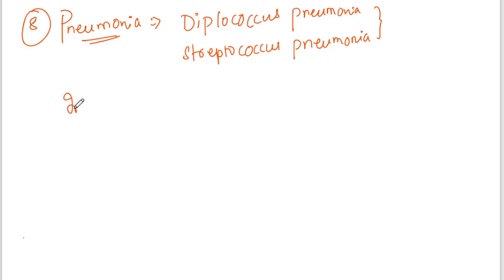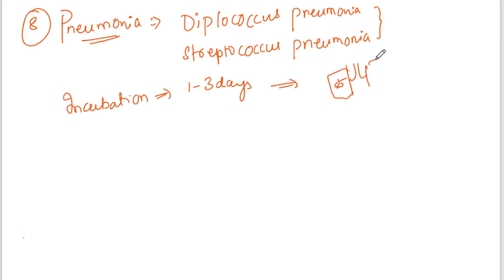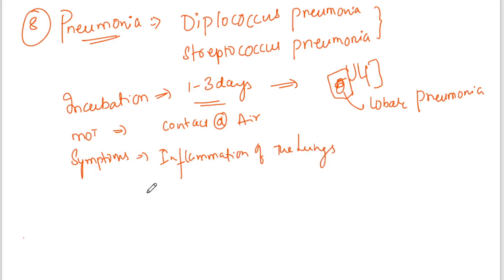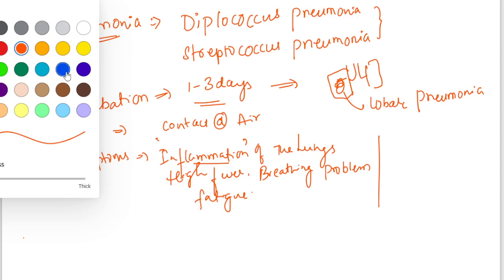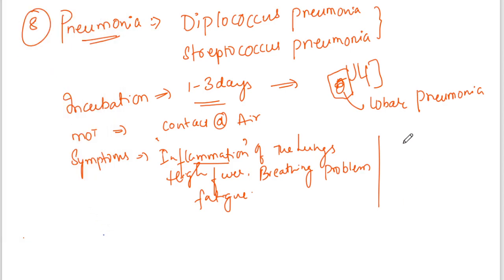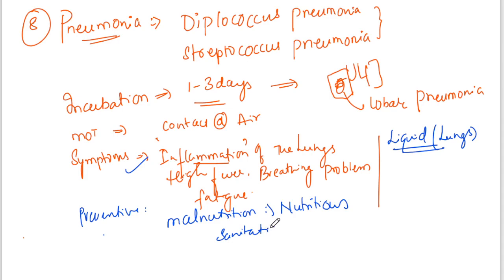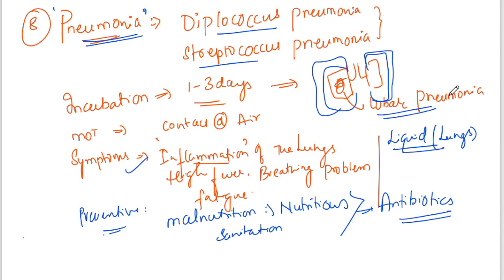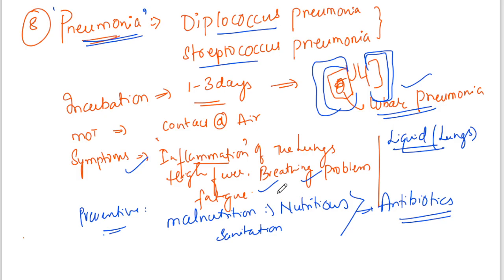Pneumonia||UPSC||APPSC Group 1, 2|| TSPSC GROUP 1AND2|| SSC CGL